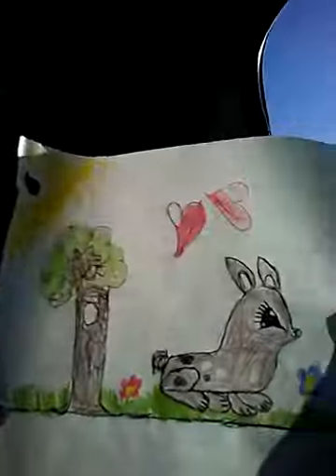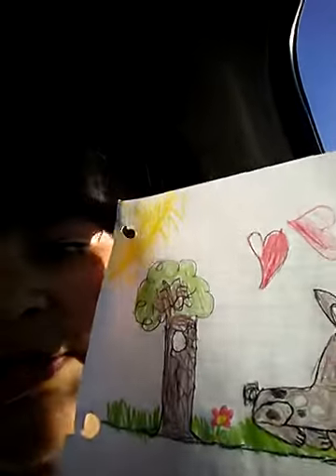Showing my bunny drawing